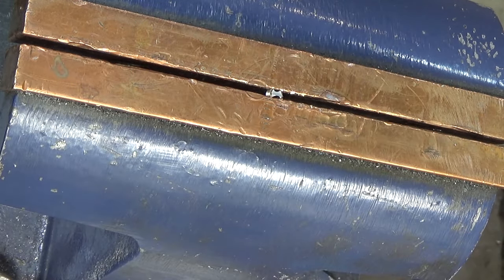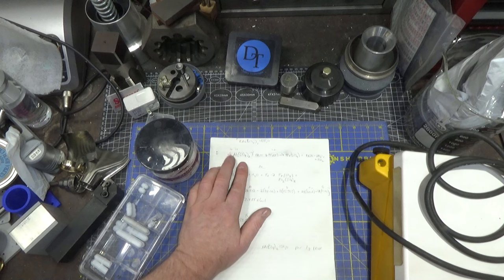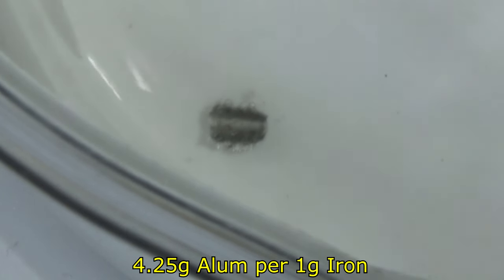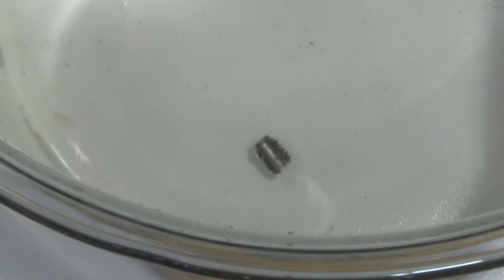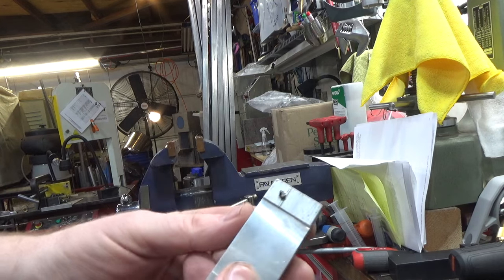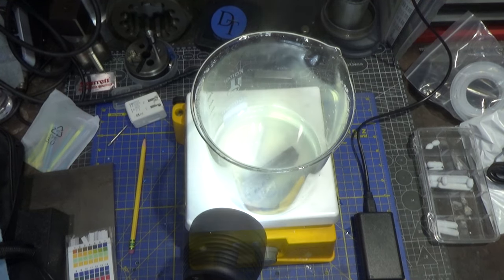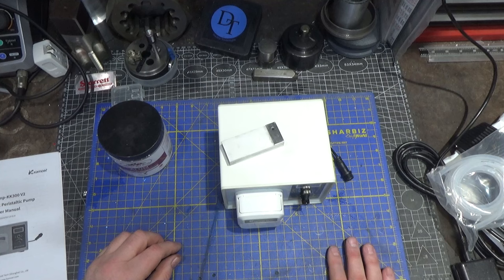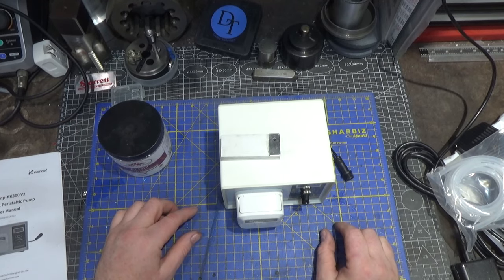Shop Miscellany #18 Dissolving Broken Taps With Alum